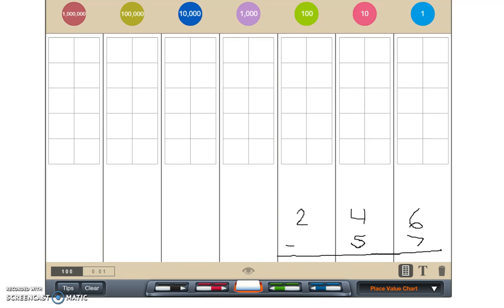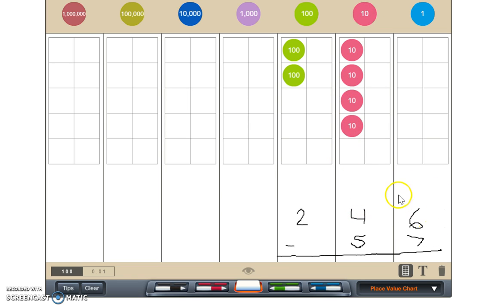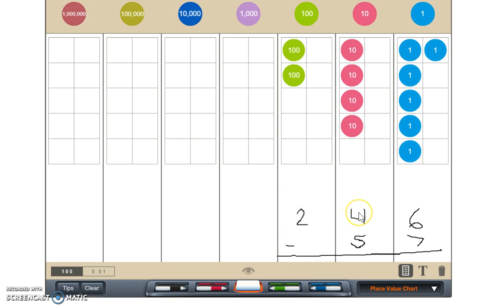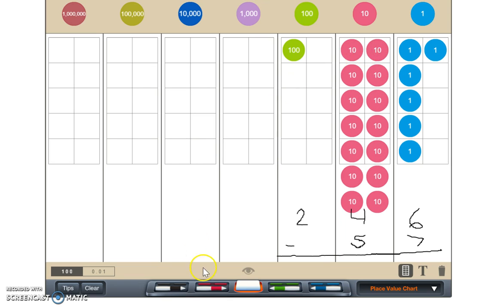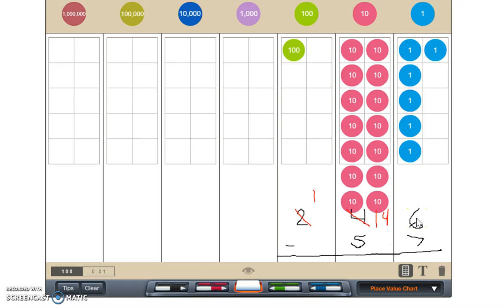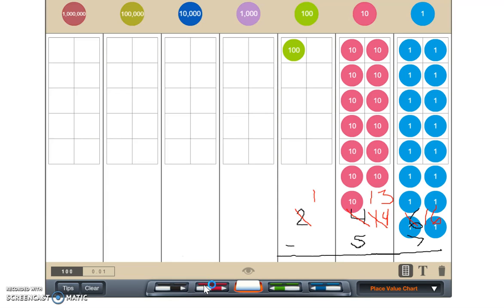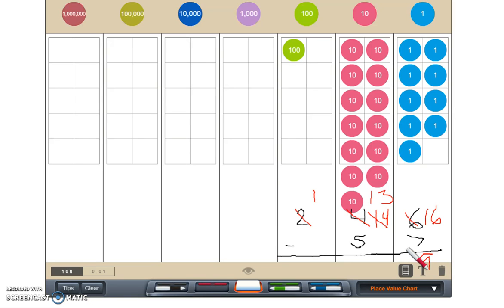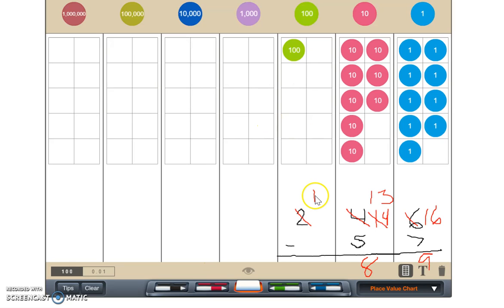Trade First Subtraction